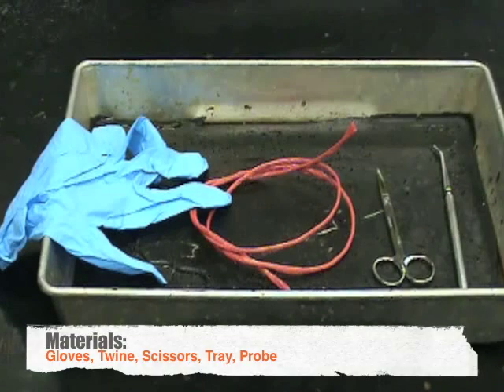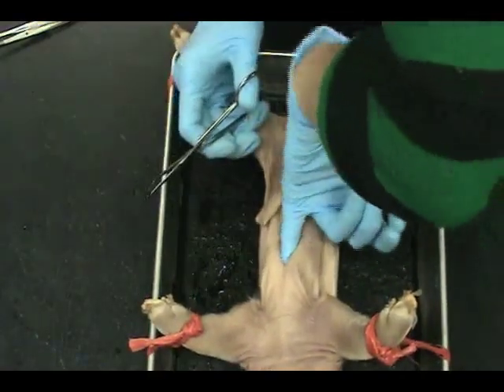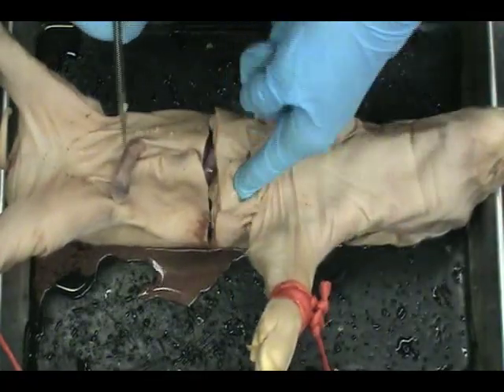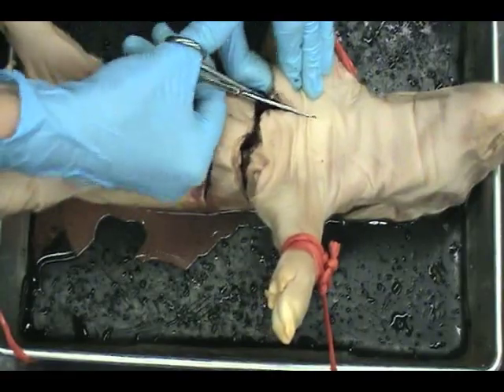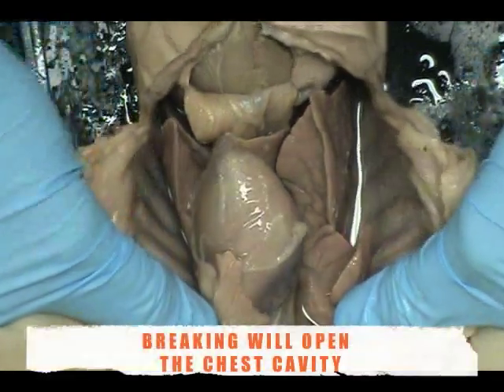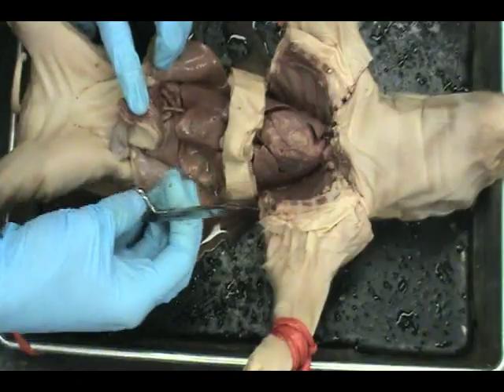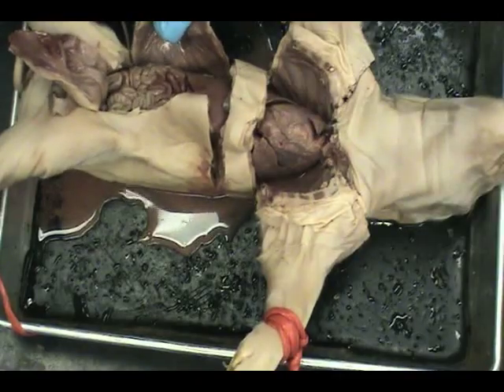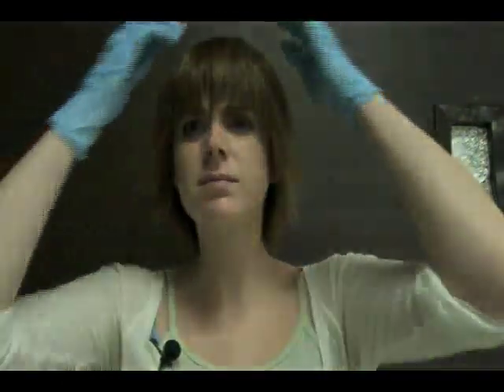Fetal Pig Dissection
Dissection for UF biology 1 lab.